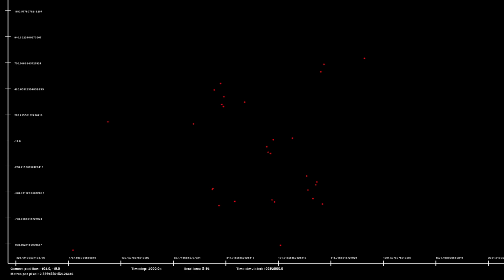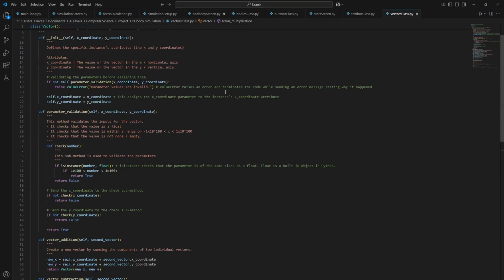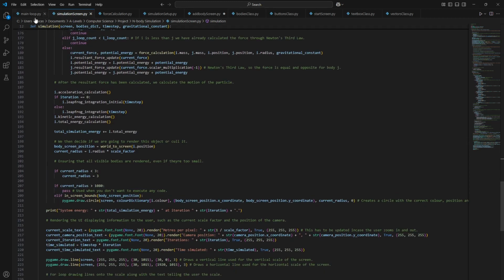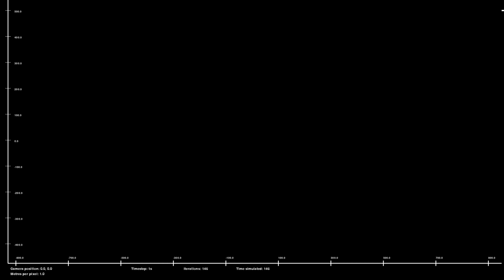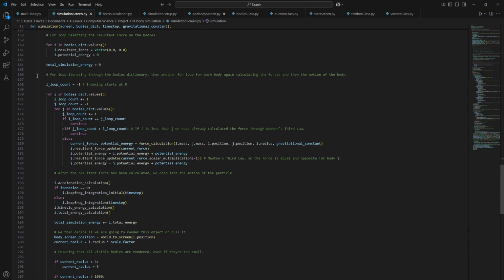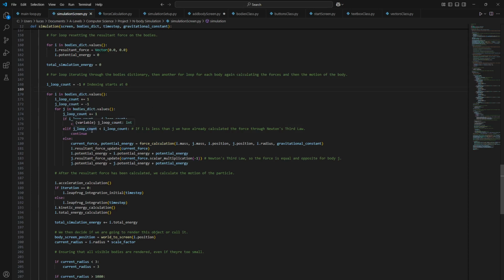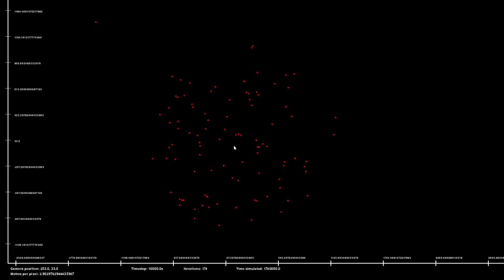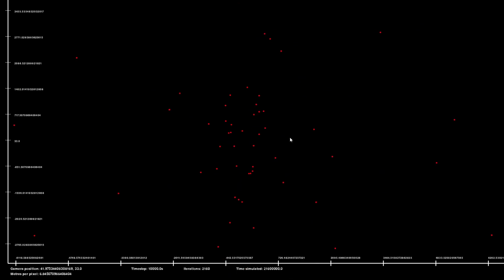How I Made A Gravity Simulation in Python at 17.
In this video, I showcase my n-body simulation which was developed as my A Level Computer Science NEA.